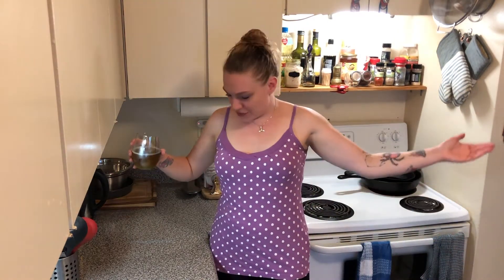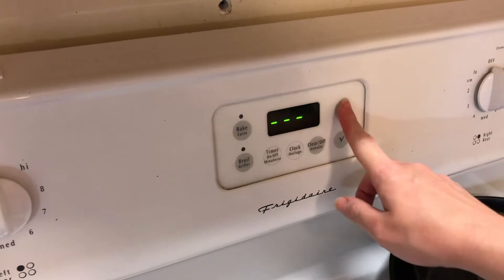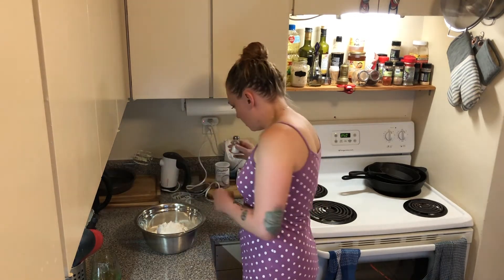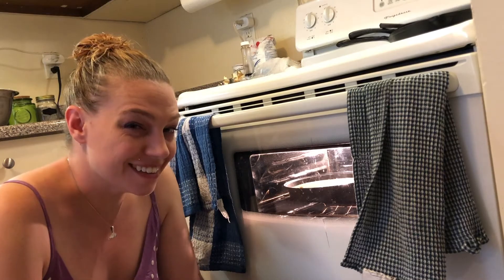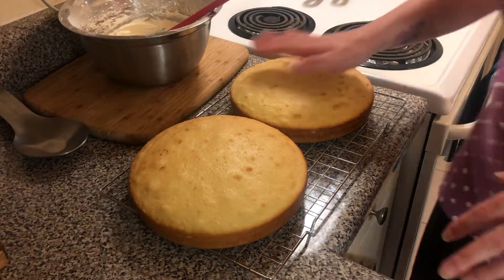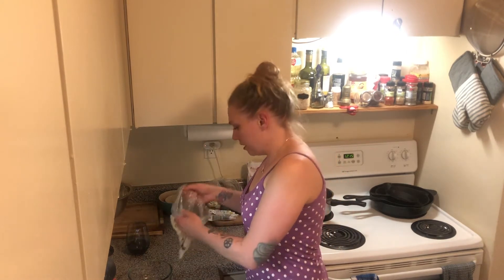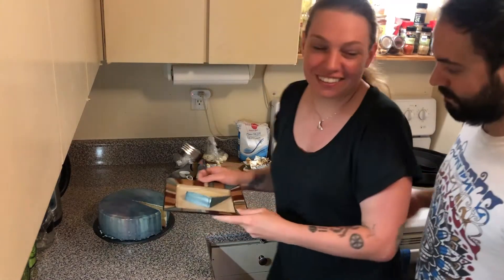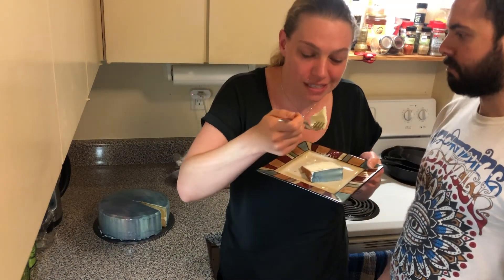Eat Your Feelings - Mirror Glaze Cake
It's that time again to grab a drink and eat our feelings! This week was a challenge but I think I pulled it off. Everything from scratch! Hope you enjoy and the glaze recipe is below.

Mirror Glaze:
2 tbs of gelatine (flavourless)
1/4 cup of lukewarm water  (combine with gelatine and let bloom)

1 1/2 cup sugar
2/3 cup of condensed milk
3/4 cups water
heat up then add bloomed gelatine
heat more - add 2 cups of white chocolate
best results use Gel food dye
Make sure cake has been cooled in the fridge for an hour and chocolate is around 90F before you pour over.